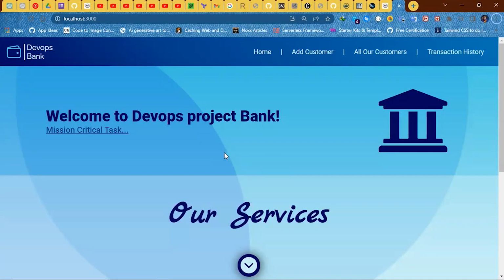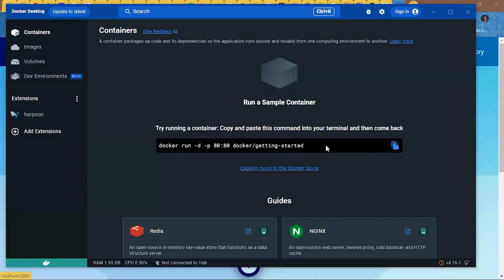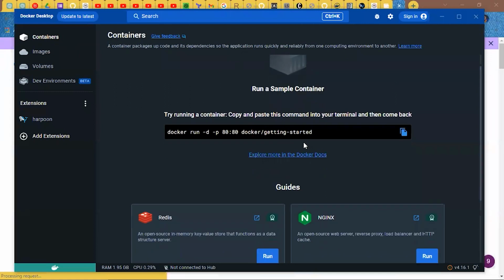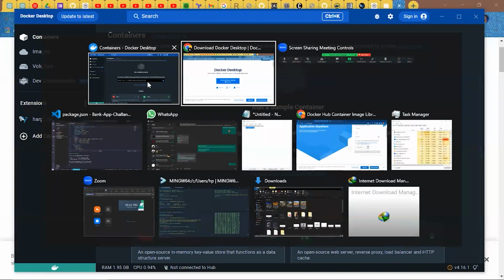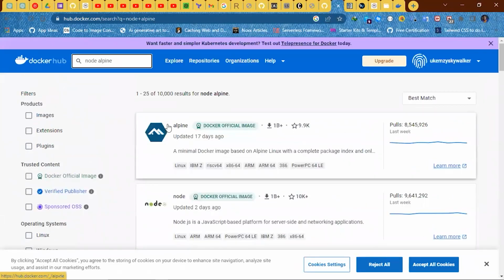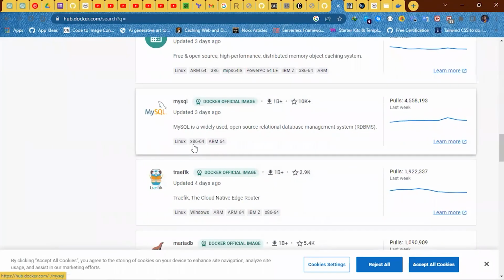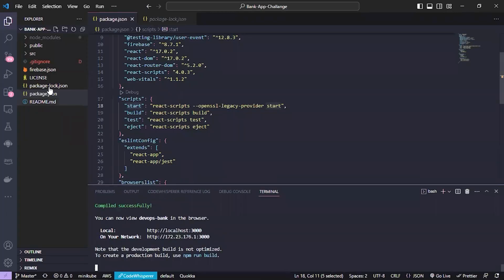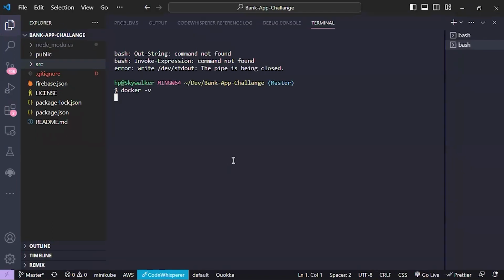Environment Set up Docker Part 1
📢 Exciting News! 🚀 Get ready for an immersive four-day experience where we dive deep into the world of Docker. In this series, we will start from scratch and guide you through setting up your Docker environment on your computer. 🖥️

Each session will be packed with hands-on practicals, ensuring you gain valuable experience and knowledge in this essential tool. As a passionate Cloud and DevOps engineer, my main objective is to contribute value to the community by sharing practical insights and demonstrating the skills required to excel in the field. 💼

Whether you're looking to expand your Docker skills or eager to step into the exciting realm of Cloud and DevOps engineering, this series is perfect for you! 🎯

I can't wait to connect with you all and hear your thoughts and questions along the way!